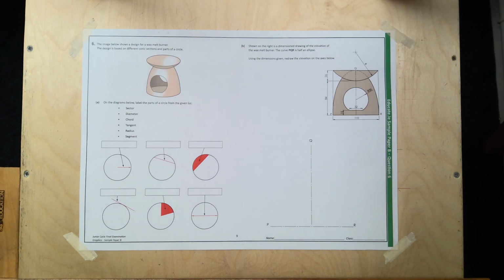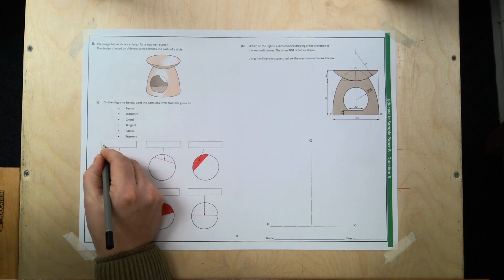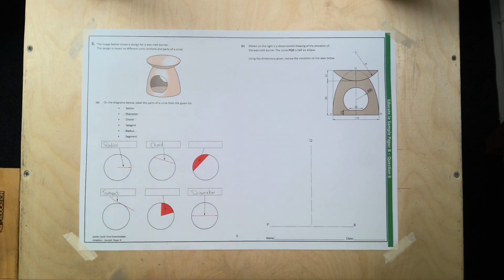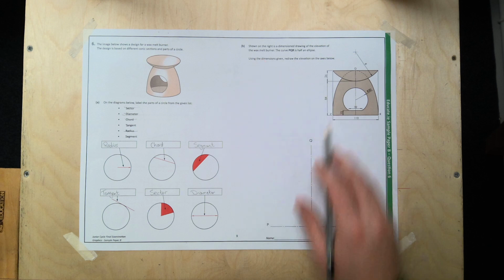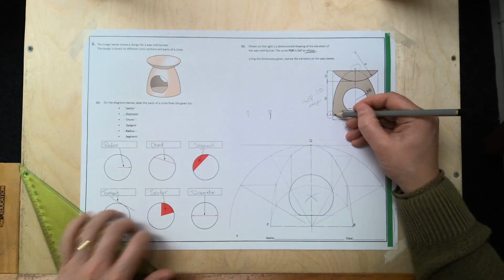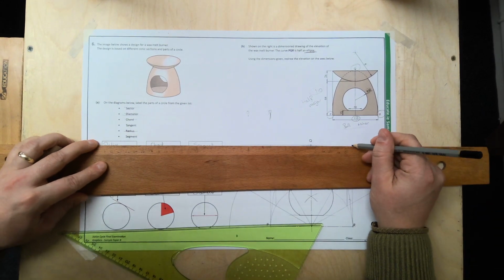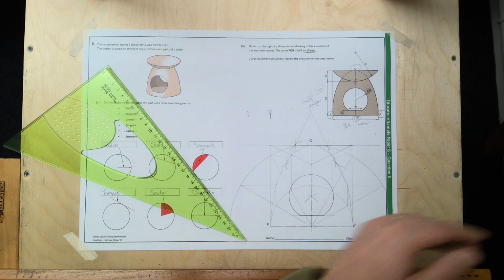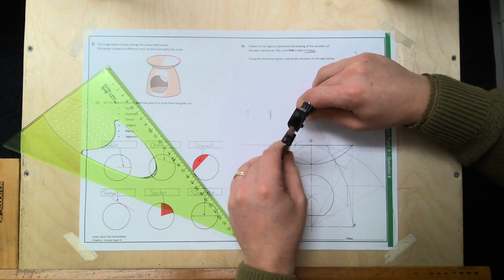Christmas Exam pg 4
Solution to pg 4 of the Christmas exam